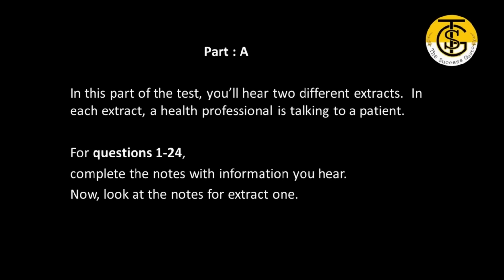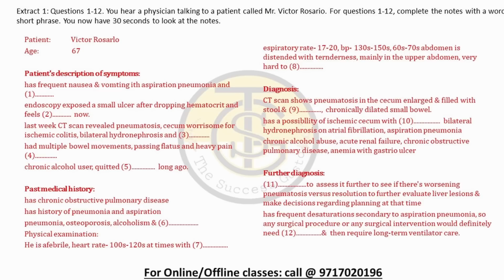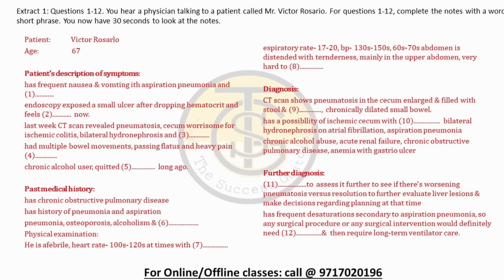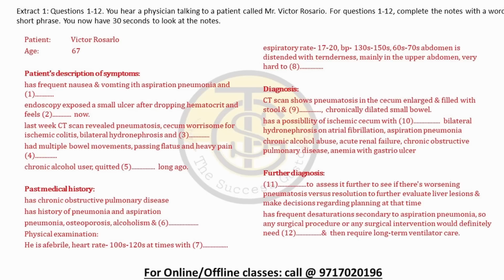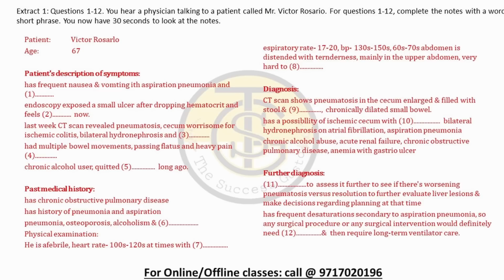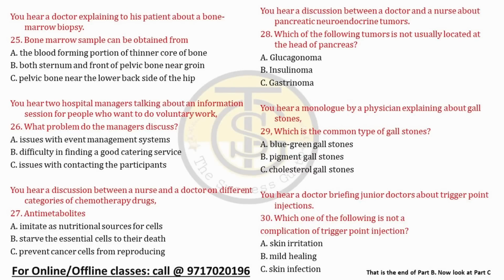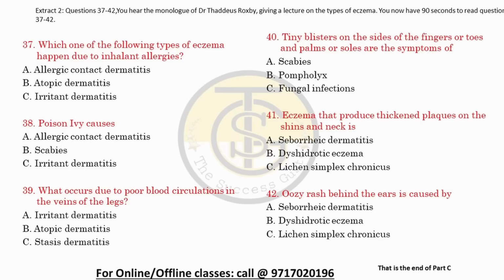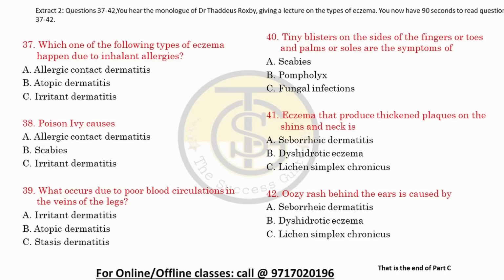OET LISTENING SAMPLE TEST for Nurses / Doctors | OET 2.0 updated sample Test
Welcome to THE SUCCESS GUSTO | OET LISTENING SAMPLE TEST for Nurses / Doctors | OET 2.0 updated sample Test | Test 45 | Victor Rosario | Official OET Listening Test | Recent Exam Practice